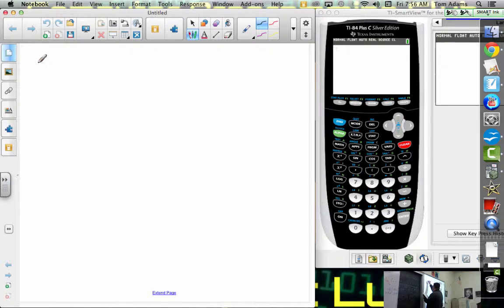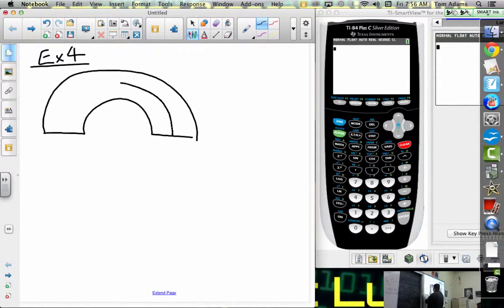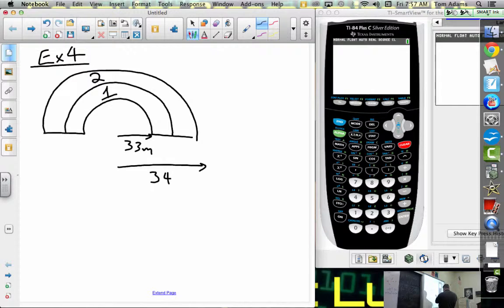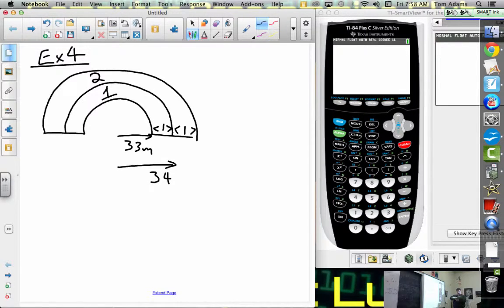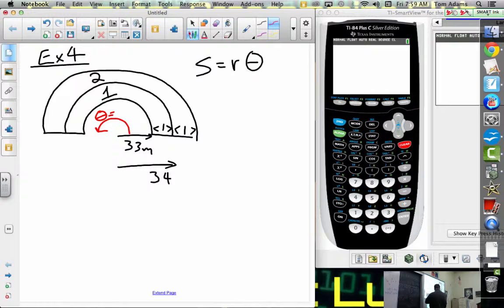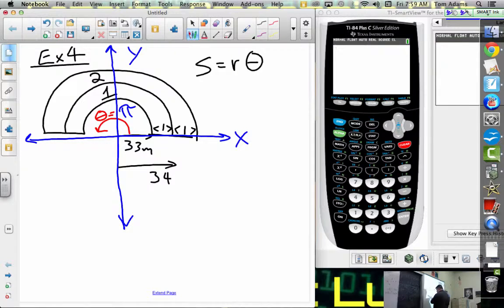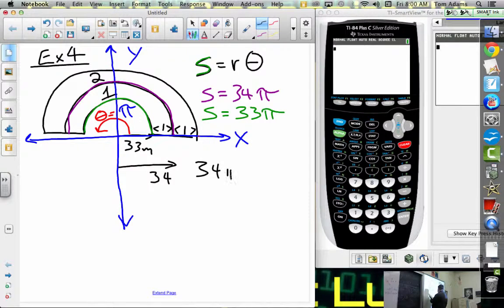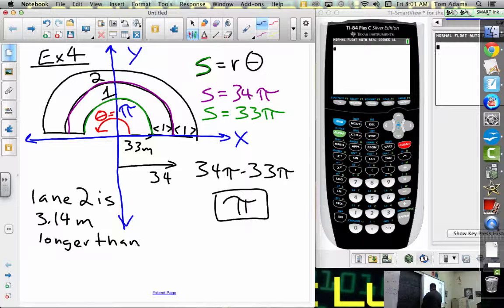Precalculus 4.1 Angles and Measures Example 4